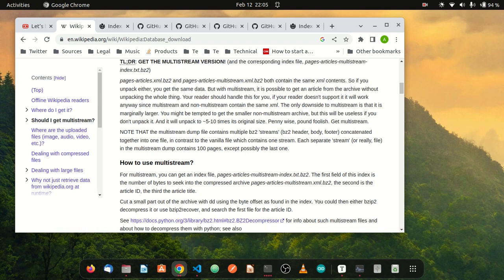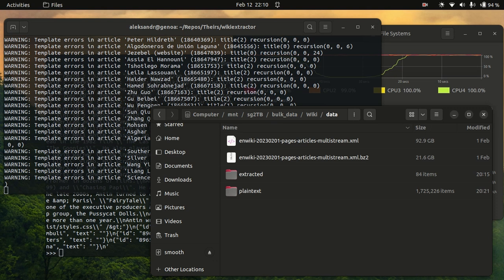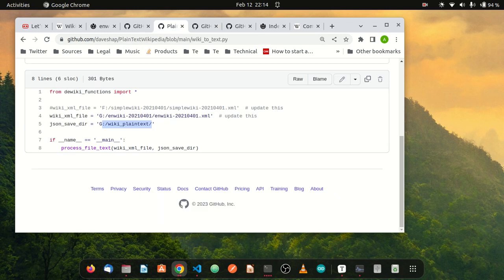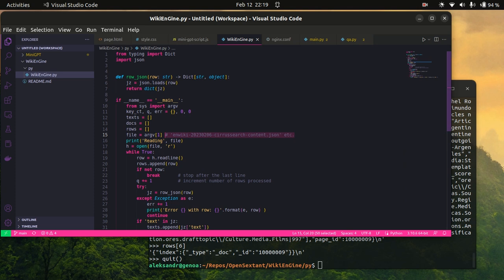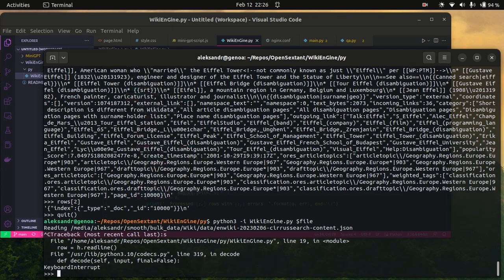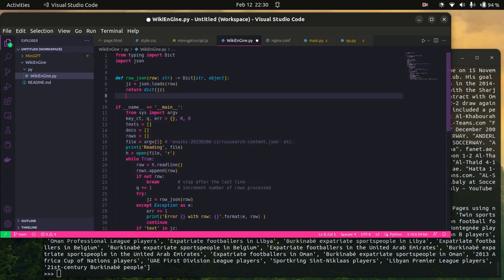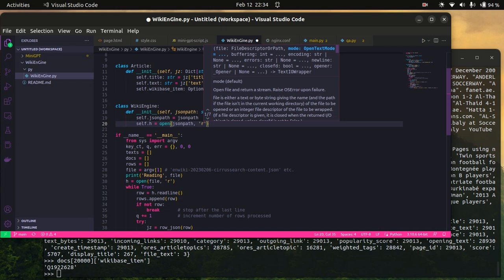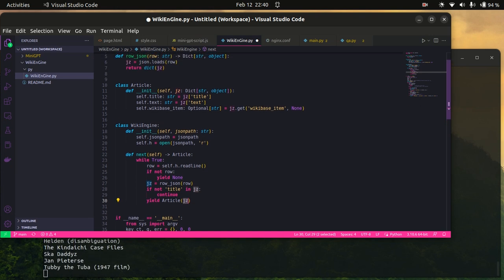Reading + Parsing ALL English Wikipedia articles with WikiEnGine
In this video I describe some challenges encountered trying to download and parse Wikipedia articles. This motivated creating a small library that returns a python generator to easily access article data.